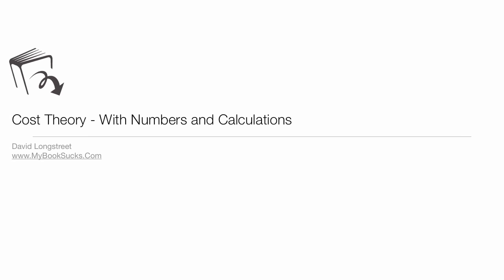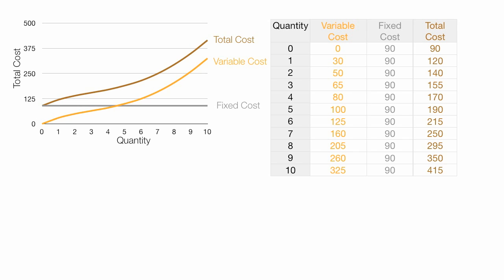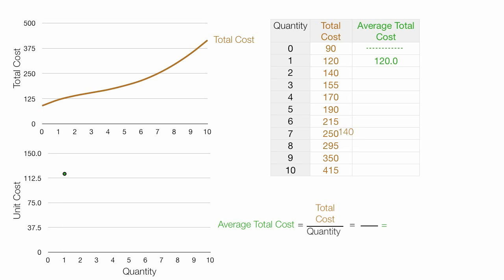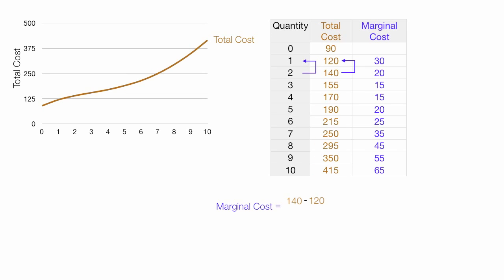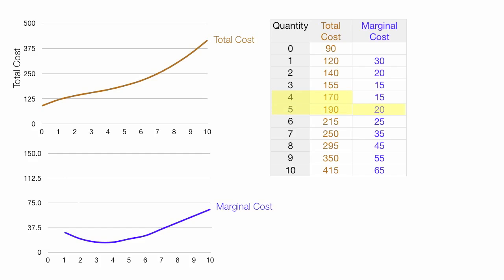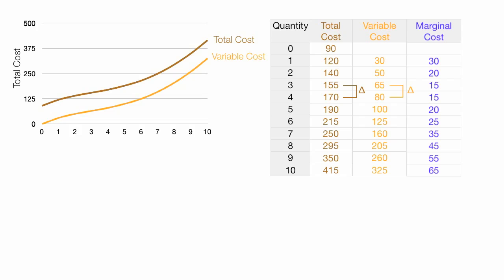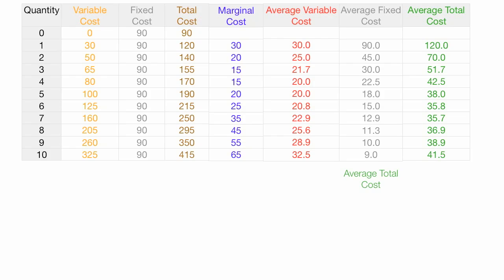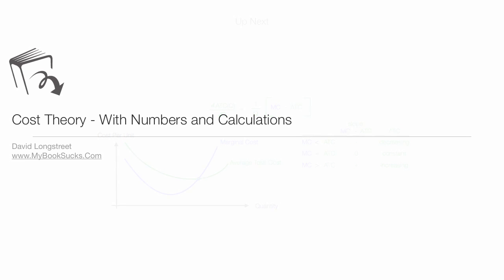Theory of Cost With Numbers and Calculations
Tutorial is a second in a series of three tutorials.  This tutorial includes discussion on Theory of Cost with examples on how to calculate, marginal cost, average cost and average variable cost.  Cost theory is typically taught as part of a microeconomics class